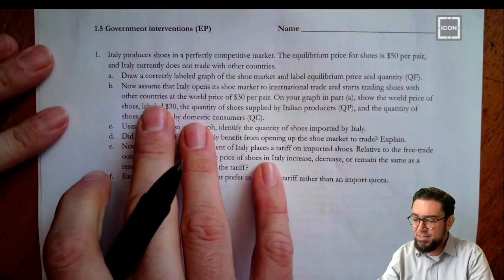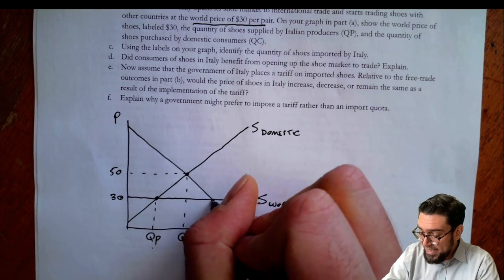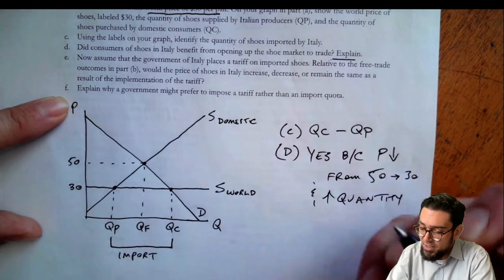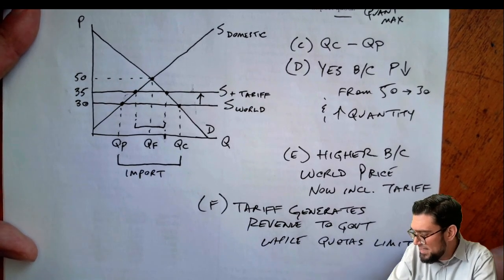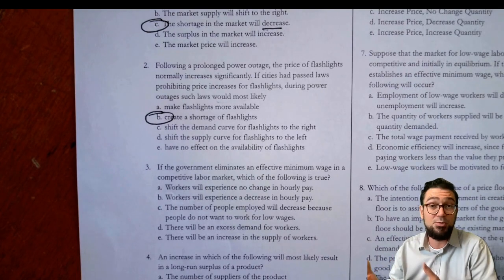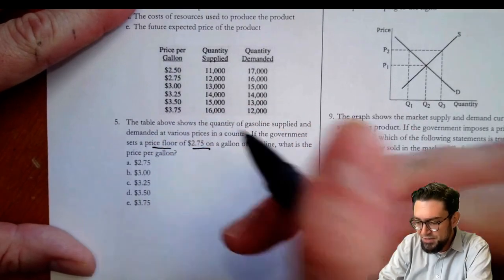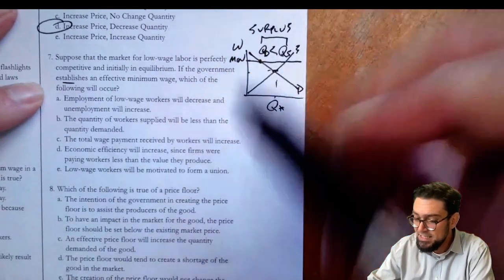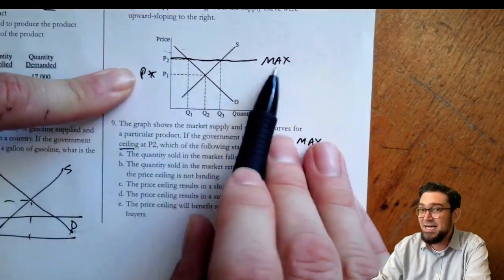1.5 Interventions (EP)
Extra practice with government interventions (price ceilings, floors, quotas, tariffs, taxes, subsidies) and supply and demand model